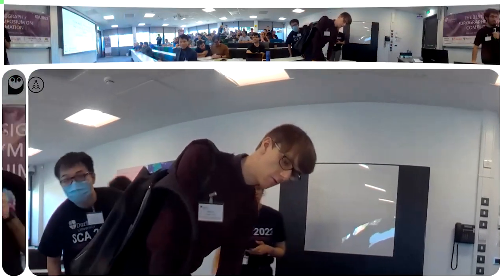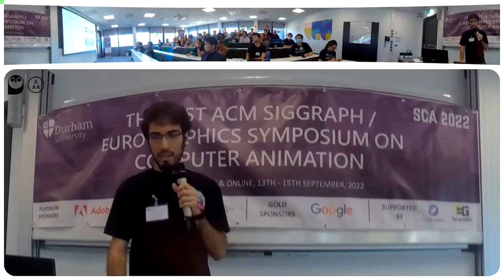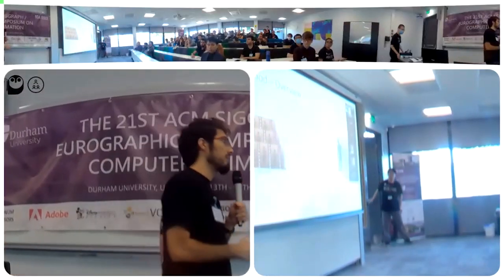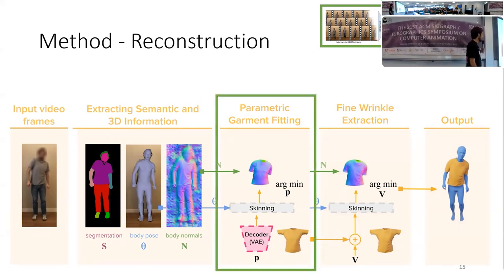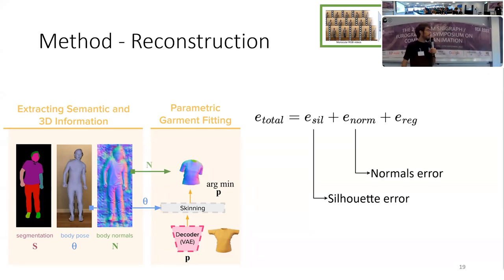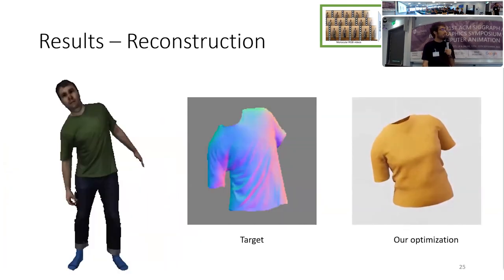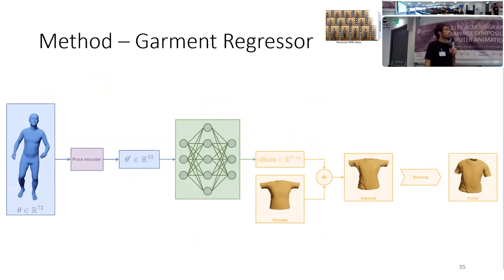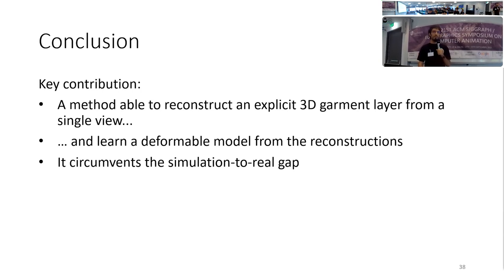SCA 2022 Session A - PERGAMO: Personalized 3D Garments from Monocular Video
Clothing plays a fundamental role in digital humans. Current approaches to animate 3D garments are mostly based on realistic physics simulation, however, they typically suffer from two main issues: high computational run-time cost, which hinders their deployment; and simulation-to-real gap, which impedes the synthesis of specific real-world cloth samples. To circumvent both issues we propose PERGAMO, a data-driven approach to learn a deformable model for 3D garments from monocular images. To this end, we first introduce a novel method to reconstruct the 3D geometry of garments from a single image, and use it to build a dataset of clothing from monocular videos. We use these 3D reconstructions to train a regression model that accurately predicts how the garment deforms as a function of the underlying body pose. We show that our method is capable of producing garment animations that match the real-world behavior, and generalizes to unseen body motions extracted from motion capture dataset.